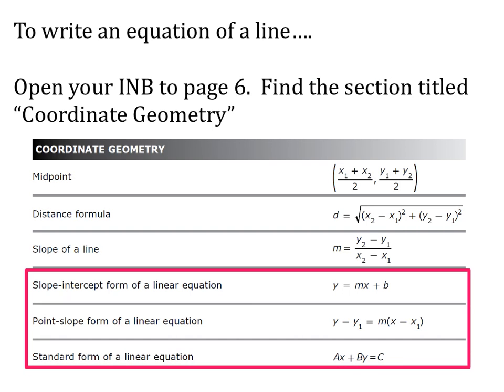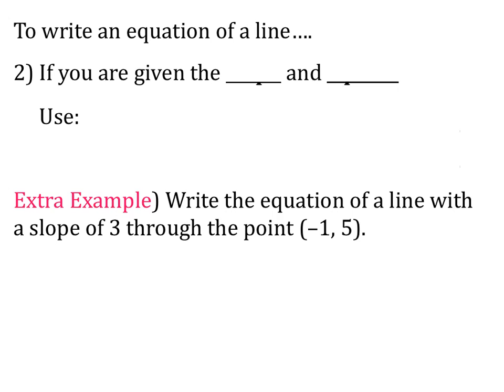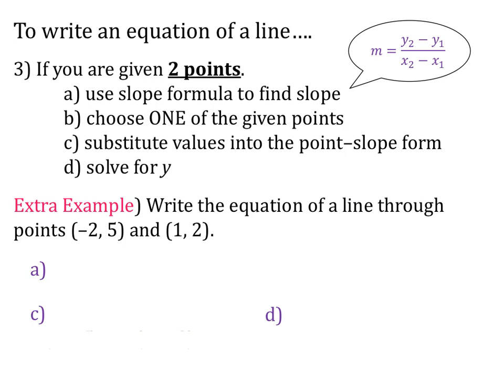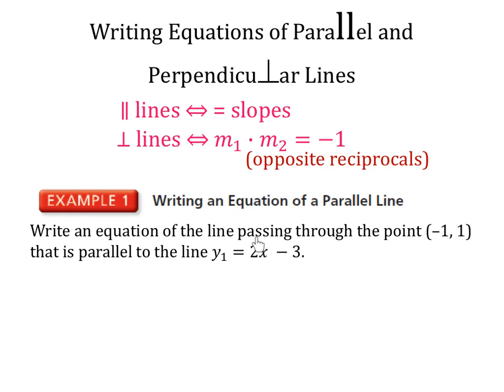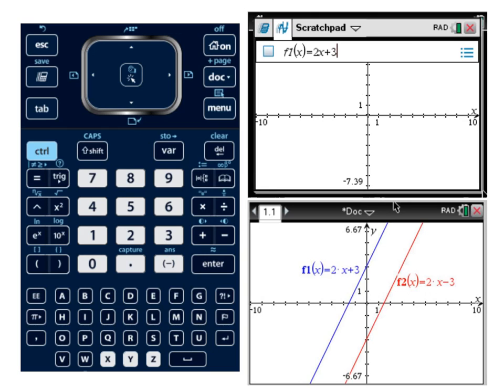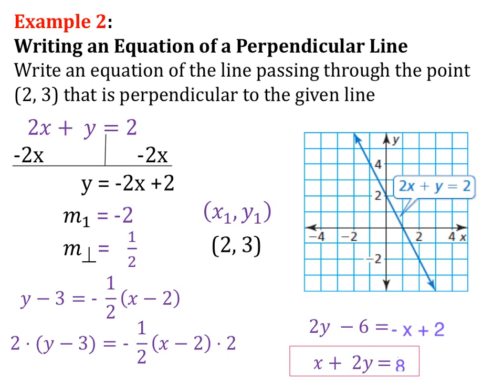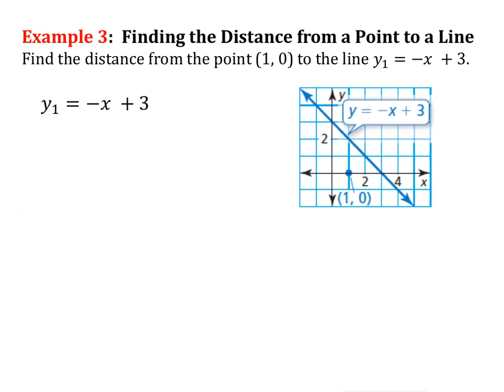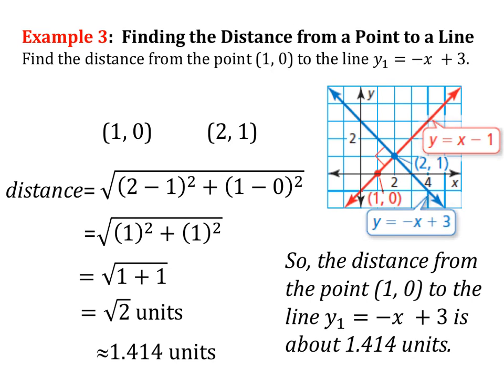N 3.6 Equations of Parallel and Perpendicular Lines